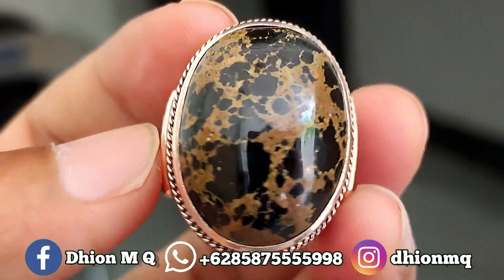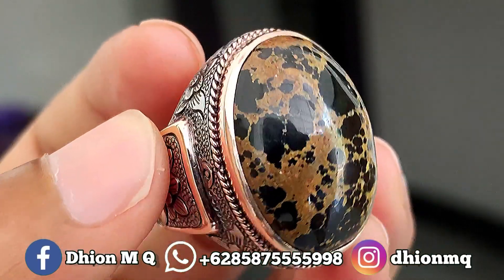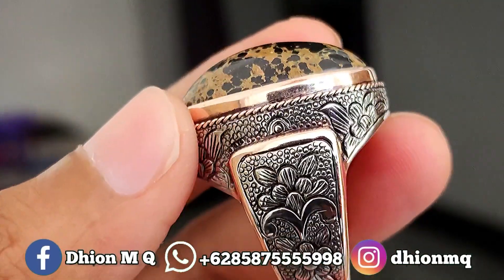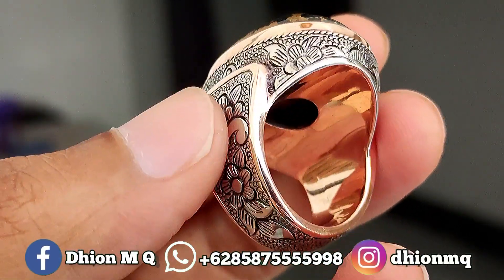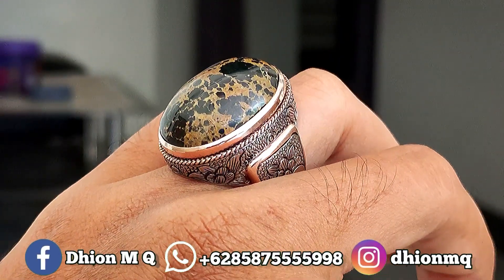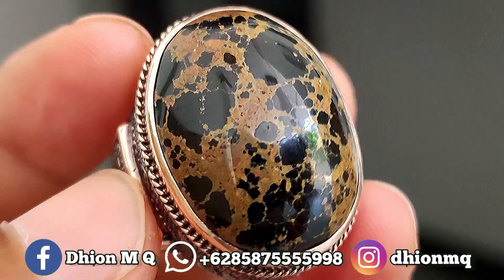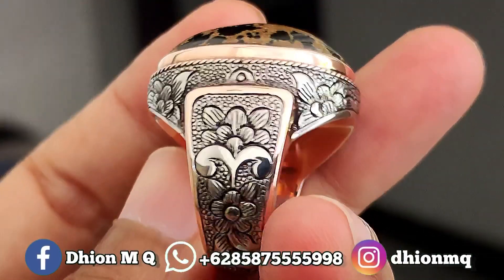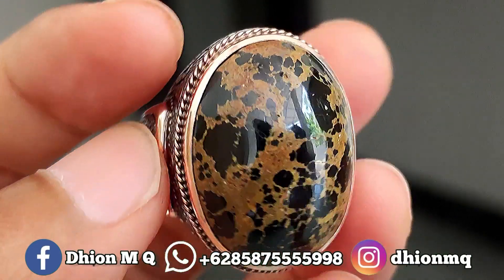BATU PIRUS PERSIA HITAM KUWALITAS AJIB‼️